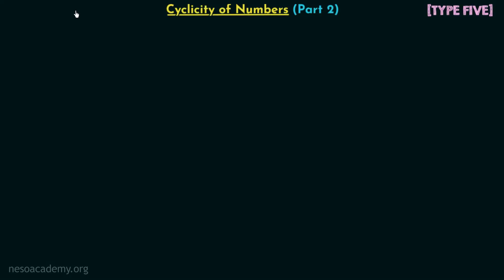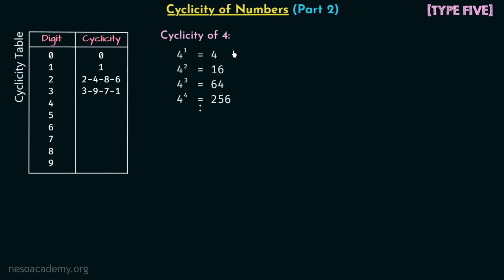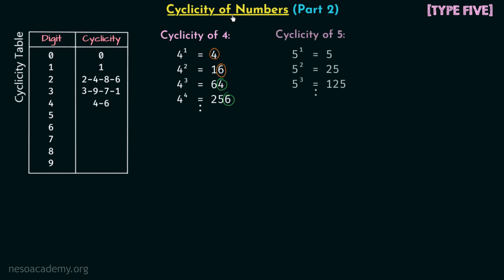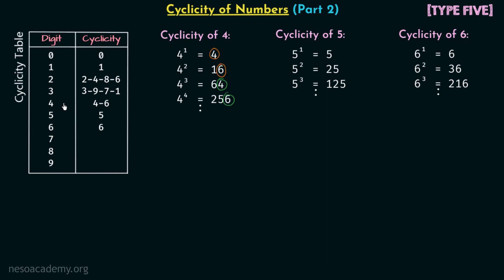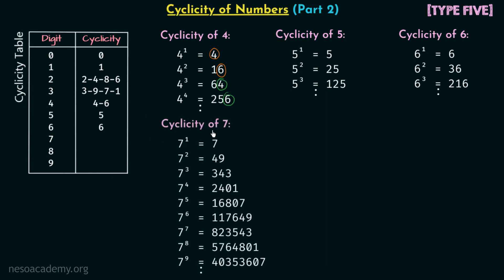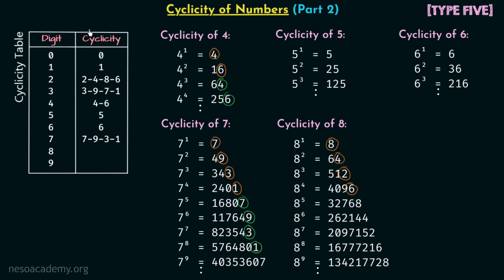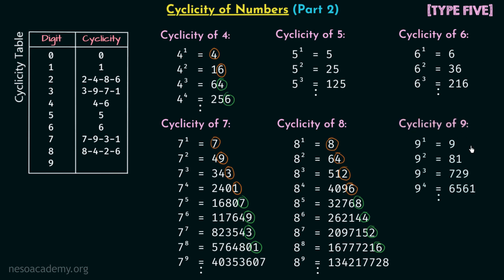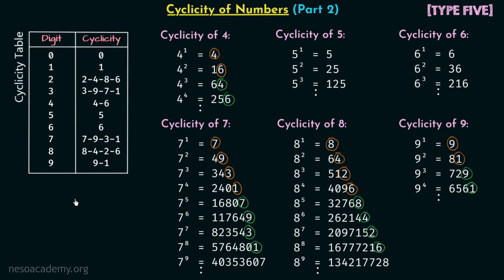Cyclicity of Numbers (Part 2)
Aptitude & Reasoning: Cyclicity of Numbers (Part 2)
Topics discussed:
1. Calculating the Cyclicity of 4.
2. Calculating the Cyclicity of 5.
3. Calculating the Cyclicity of 6.
4. Calculating the Cyclicity of 7.
5. Calculating the Cyclicity of 8.
6. Calculating the Cyclicity of 9.